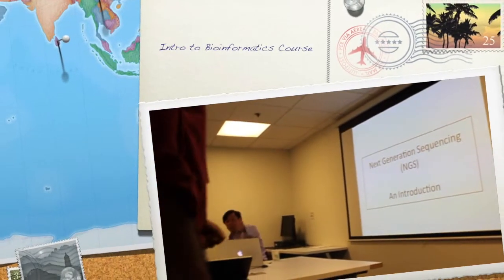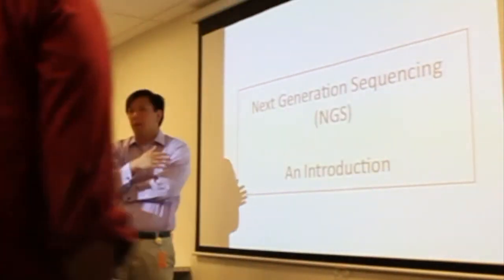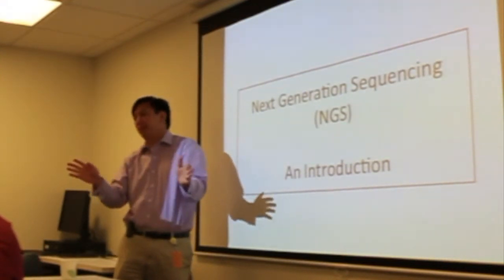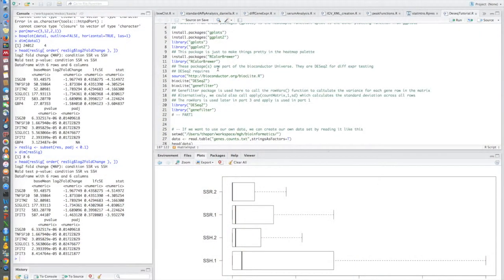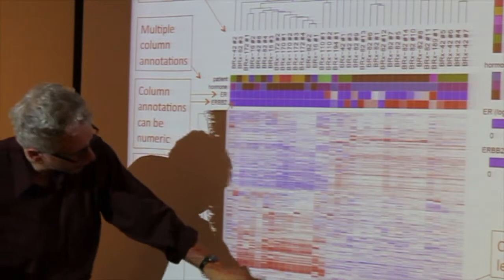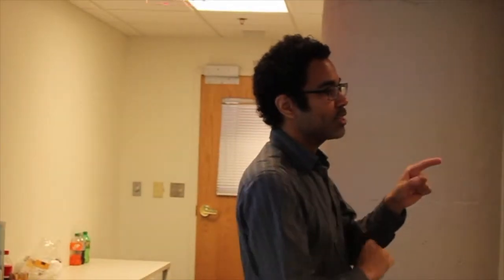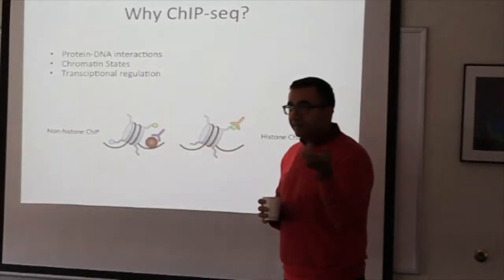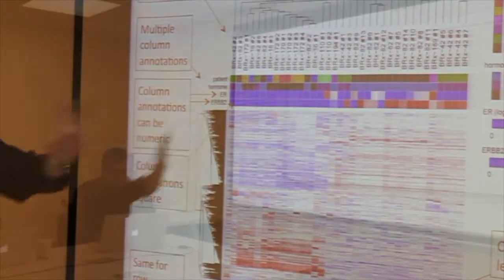Intro to Bioinformatics Course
A short preview of the course